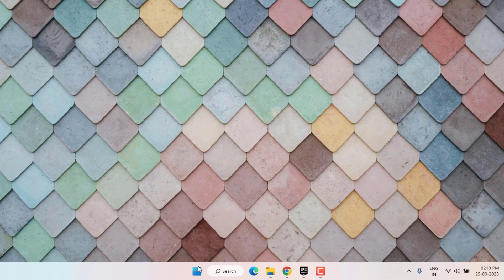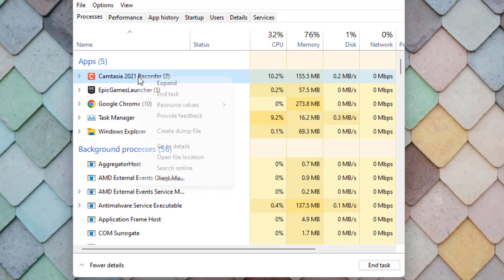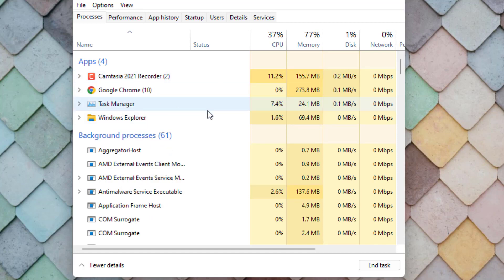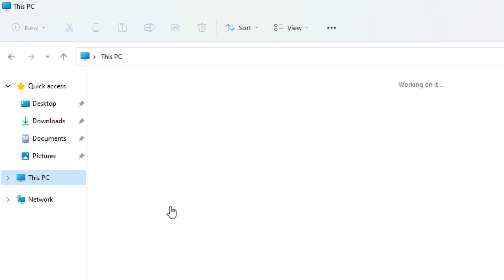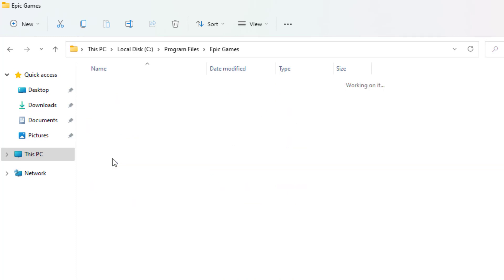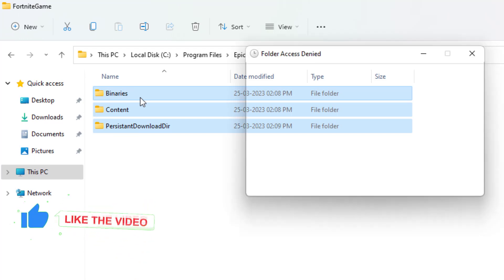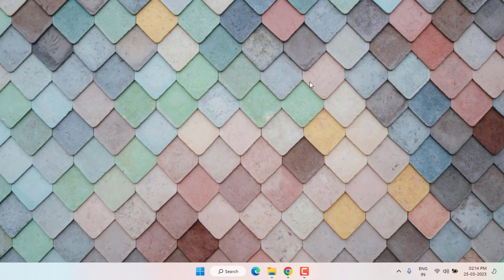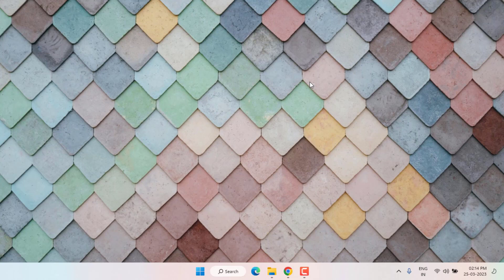How to Fix Fortnite Error Code IS-BV04 in Windows 11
3 Ways to Fix Fornite Error in Windows 11/10